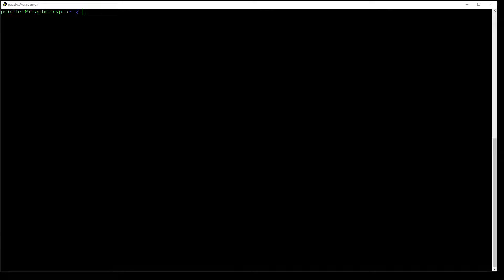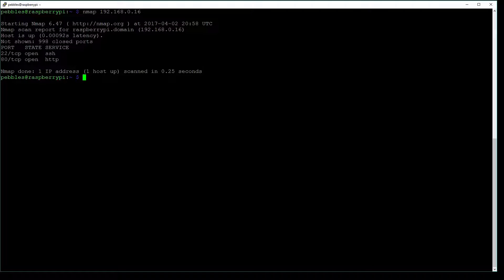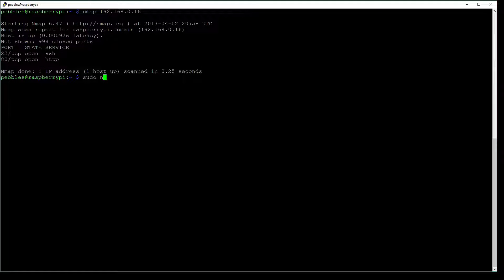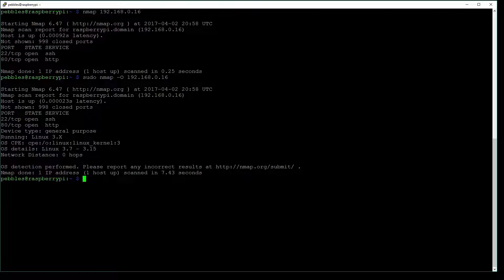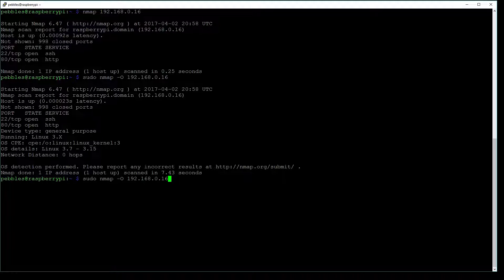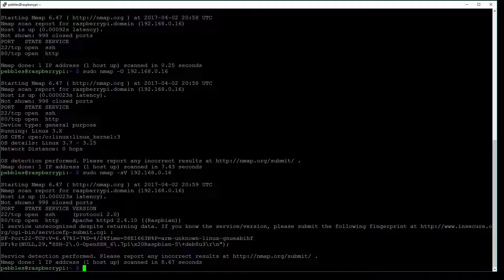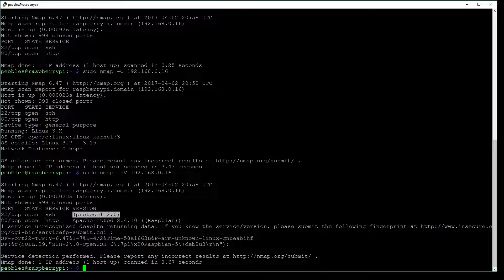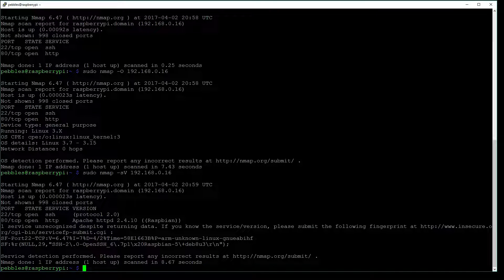3 Simple Nmap Scans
Showing you all 3 very simple nmap scans.